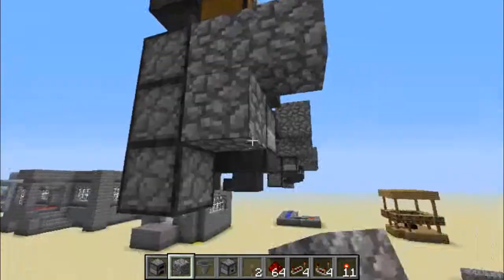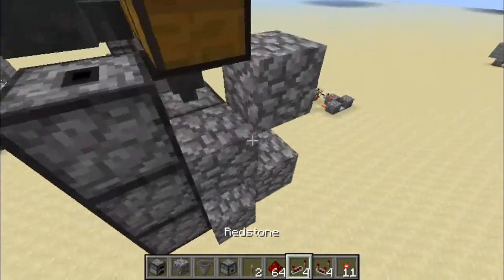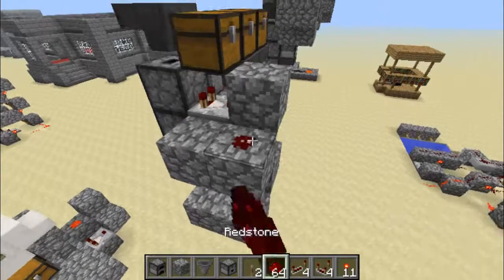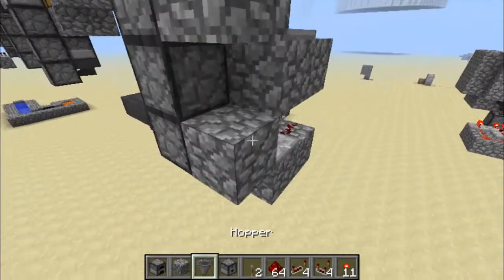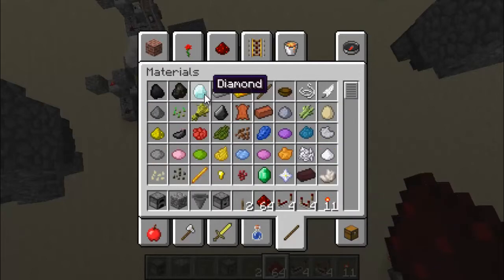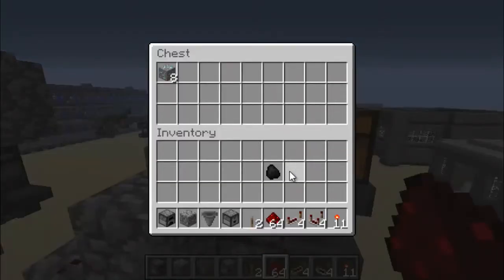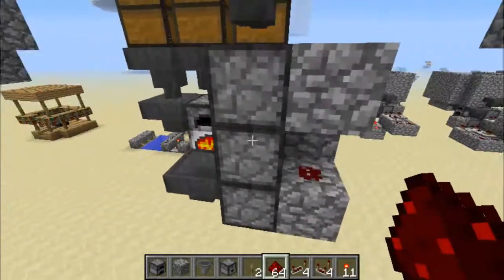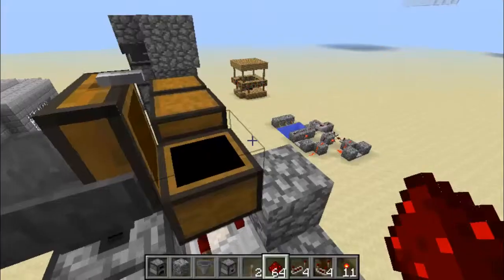Smelting Center red stone update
The new snapshots have broken the previous designs so here is a fix.